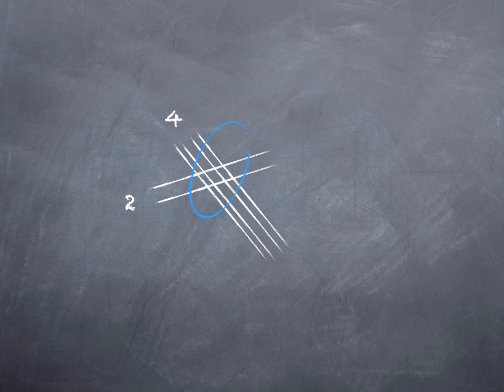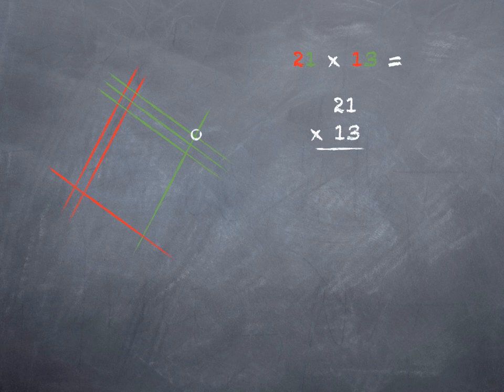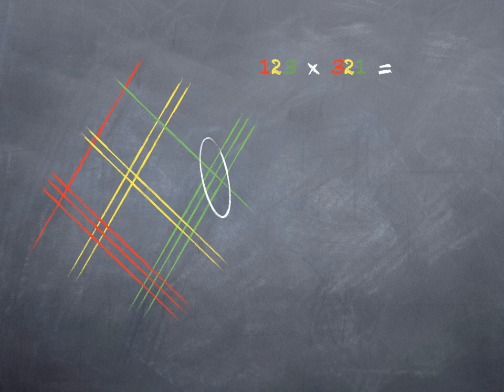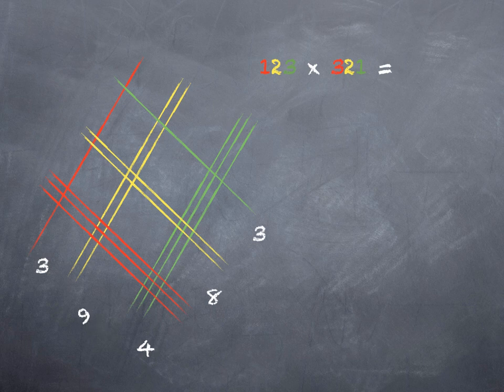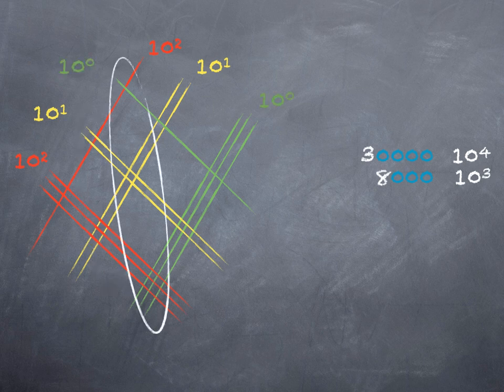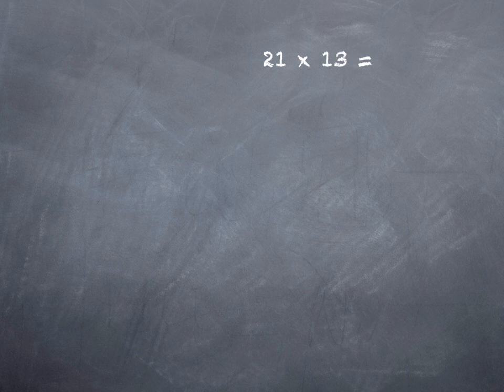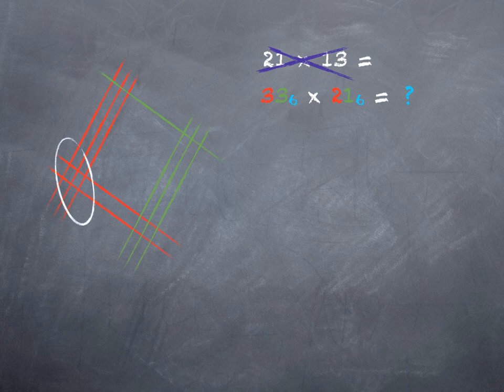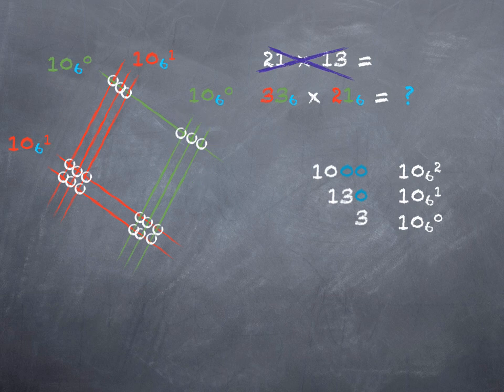Japanese Multiplication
Explanation of the "Japanese" (Vedic) multiplication algorithm.